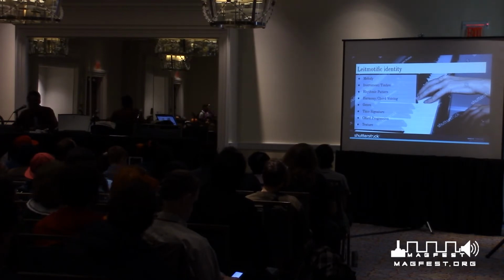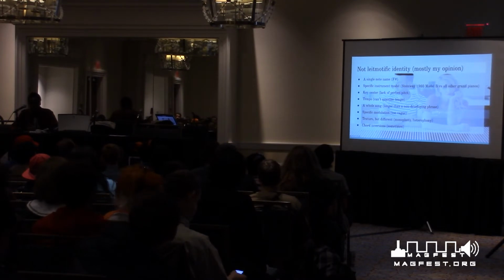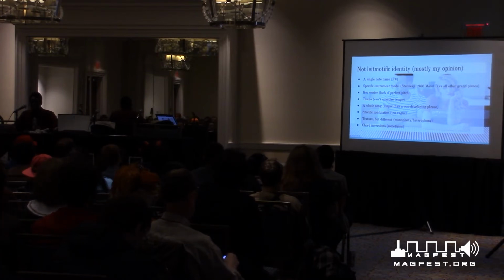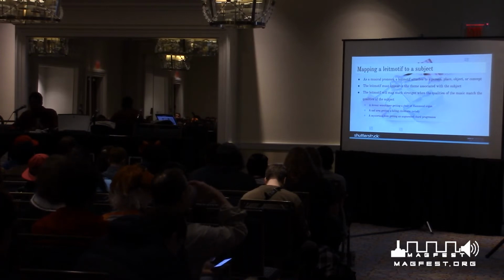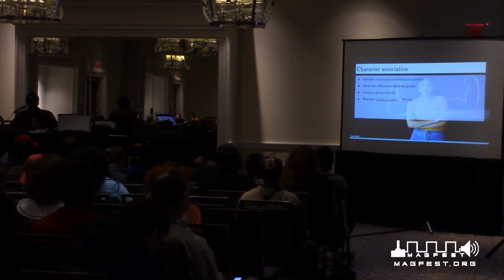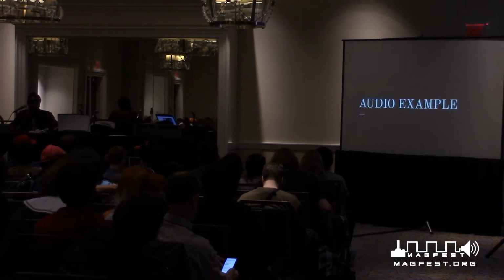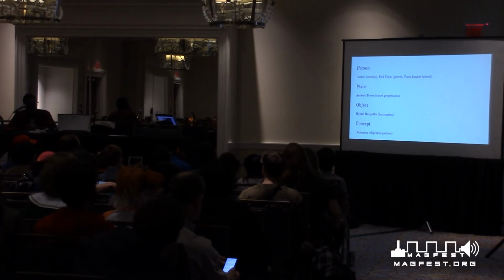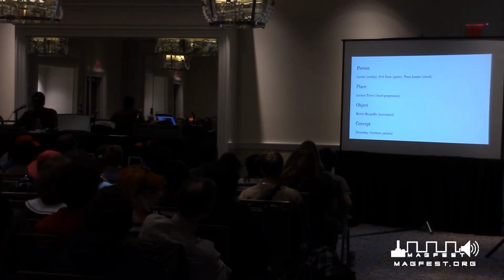MAGFest 2020: Layering Leitmotif - Telling Stories Through Musical Ideas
We all know the pounding motif that opens Beethoven's Fifth. But do you know how to show a character is the secret evil team leader through music alone? In this panel, we'll talk all about how to use the building blocks of music to support a narrative.

Panelists: Aaqil Abdullah [Composer / Teacher / Singer, @TurtwigX]